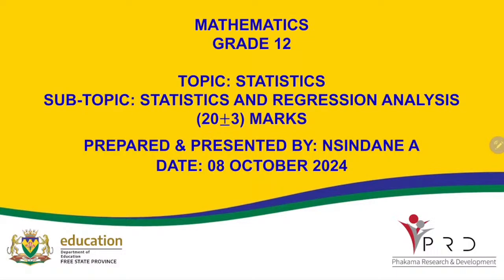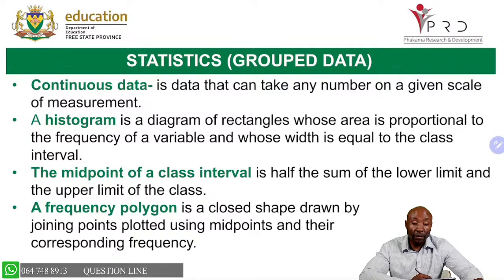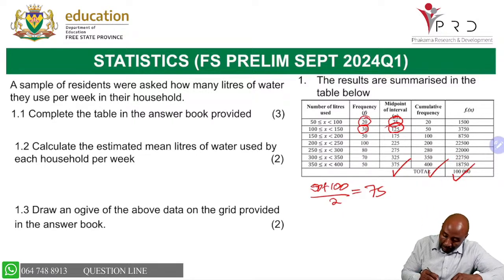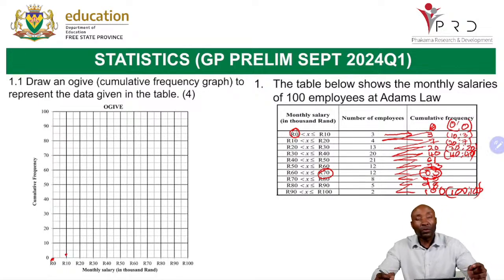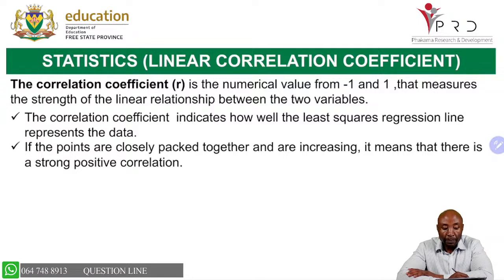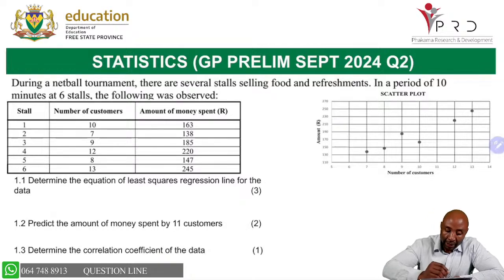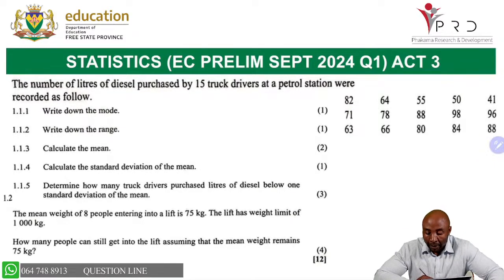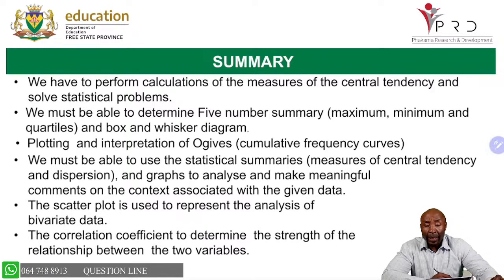08 OCTOBER 2024 15:30 - 17:00 MATHEMATICS GRADE 12